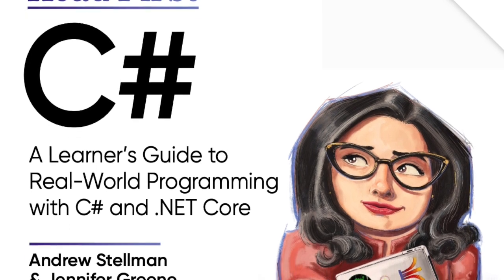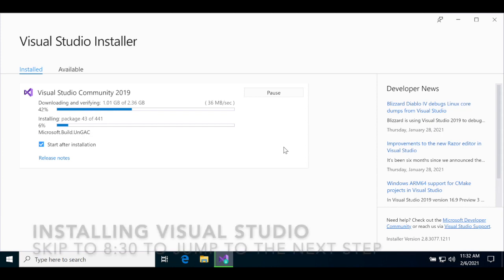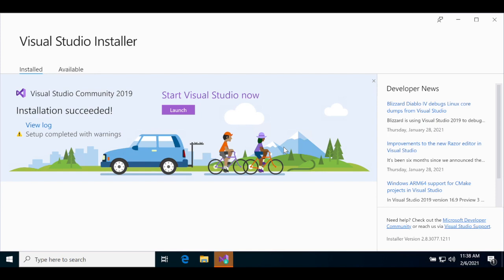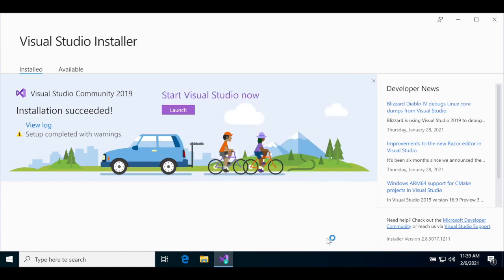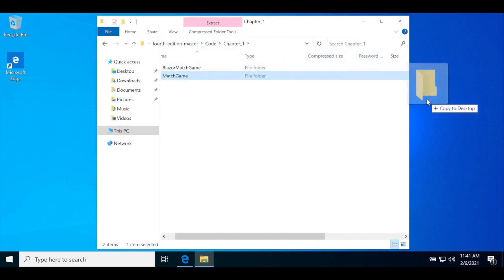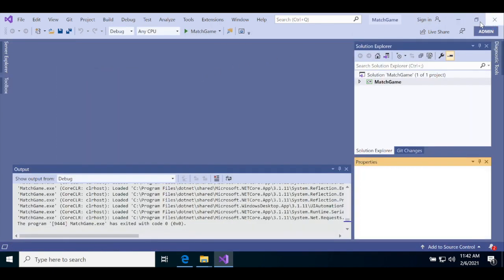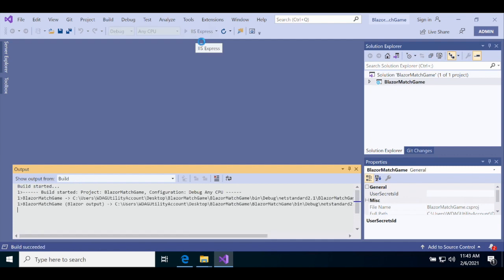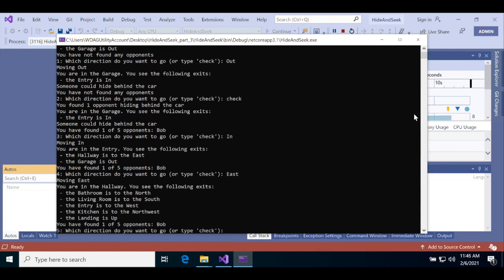Getting Started with Head First C#: Installing Visual Studio 2019 and downloading code from the book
In this video, we start with a clean Windows 10 installation and walk through installing Visual Studio 2019, downloading the code from the book, and using it to run projects from the book. You can jump directly to the different parts of the video:
 - Installing Visual Studio - 1:20
 - Launch Visual Studio and create a "Hello World" app - 8:30
 - Download the code from the book and run the Animal Matching game project from Chapter 1 - 10:30
 - Run the ASP.NET Blazor WebAssembly Animal Matching game from the Visual Studio for Mac Learner's Guide - 12:45
- Run the .NET Core Console App Hide and Seek game from Chapter 10 - 14:35

Download a free PDF of the first four chapters of "Head First C#"